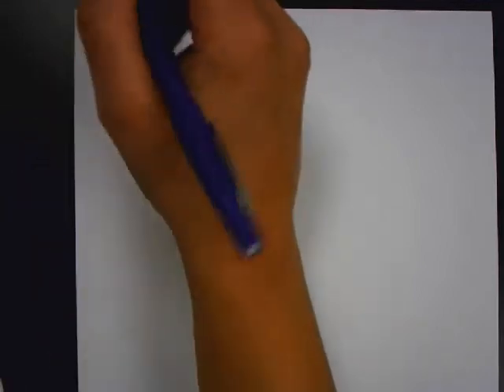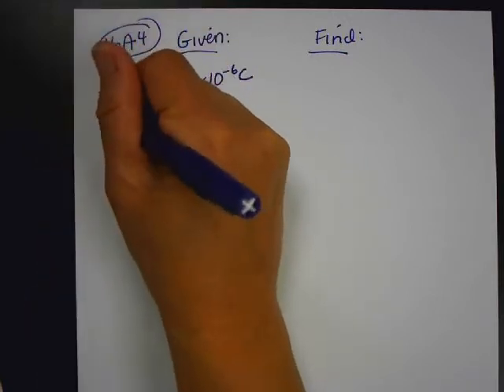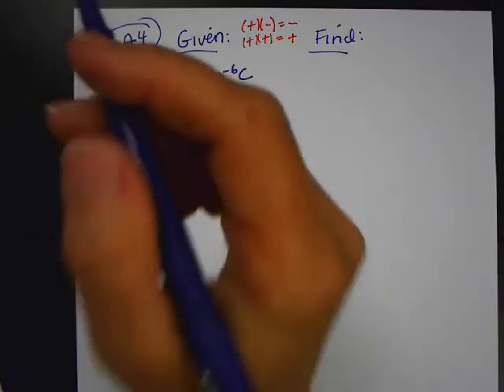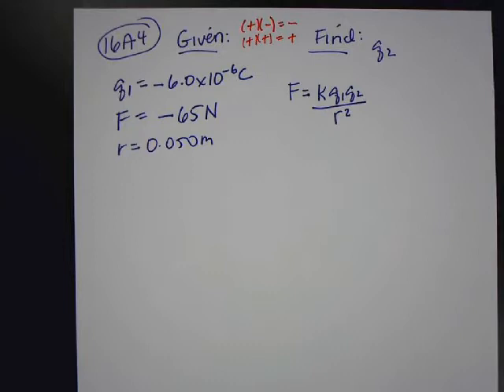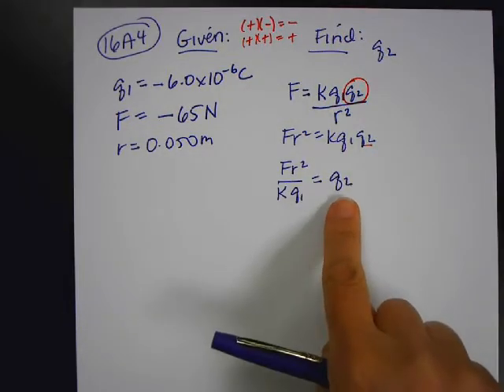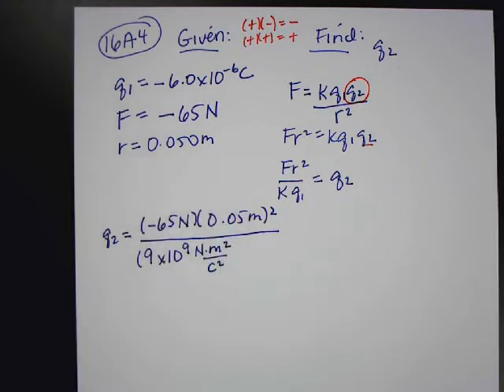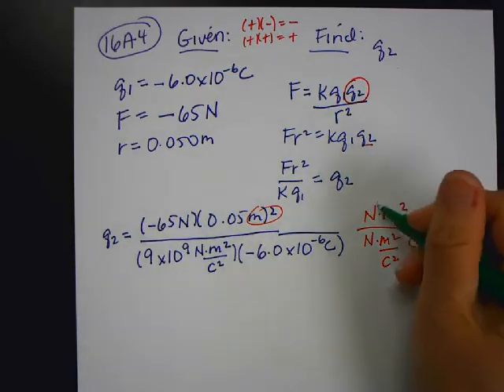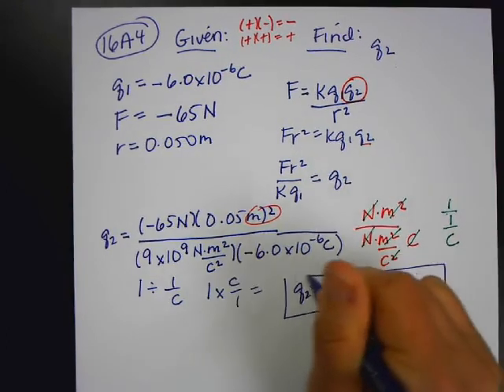HP16 Practice A 4